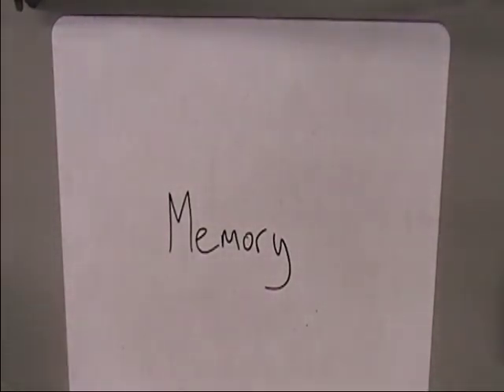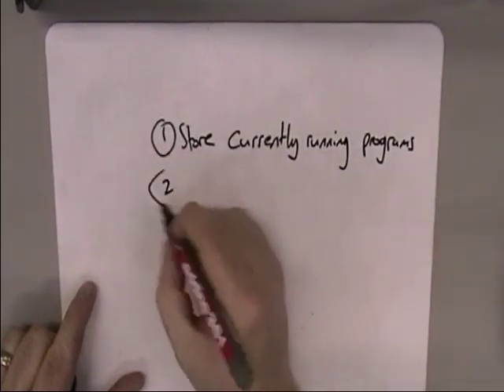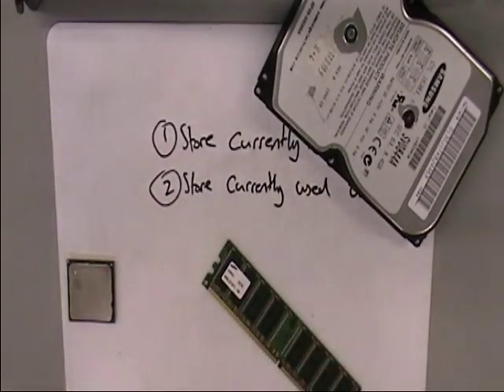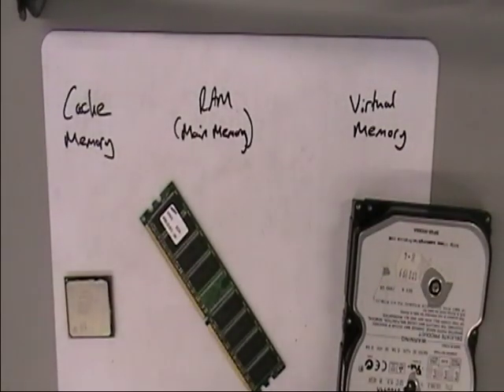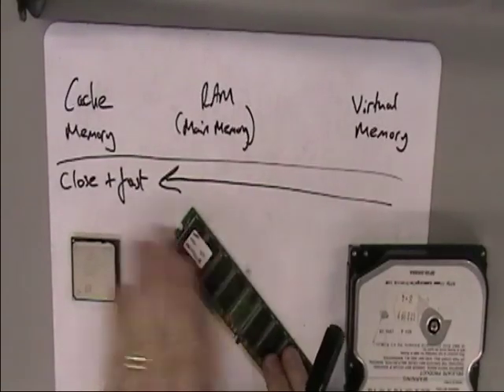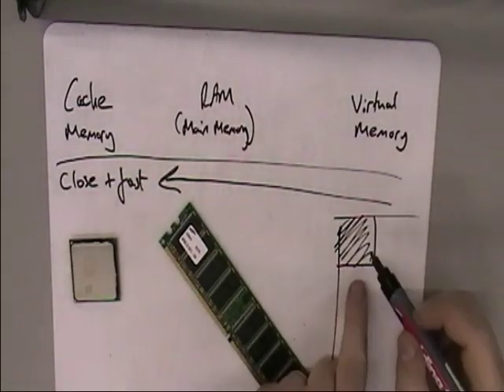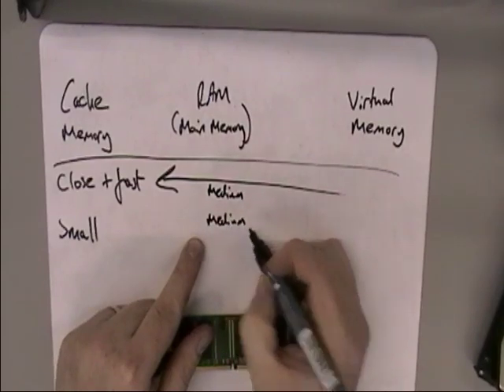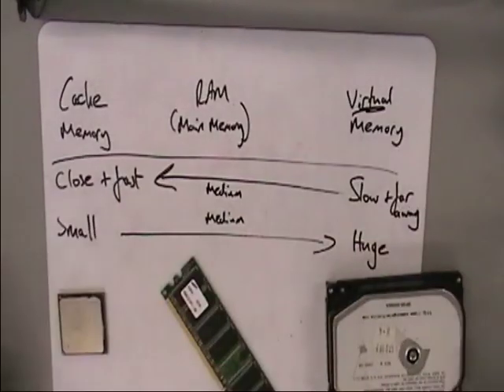Mr. Clarkson Talks About... Memory, Part 1 (for GCSE Computing)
Me talking about Memory, specifically cache, main and virtual memory.